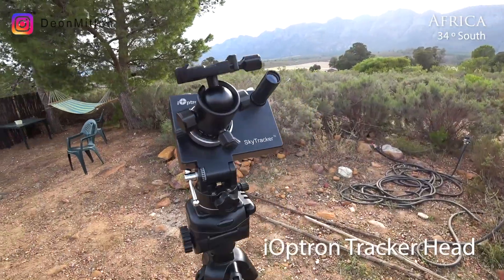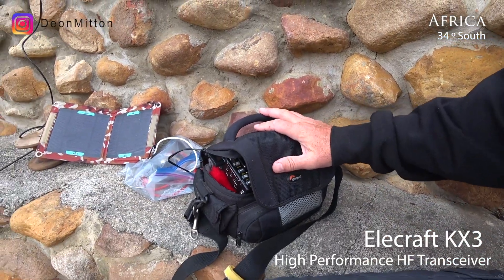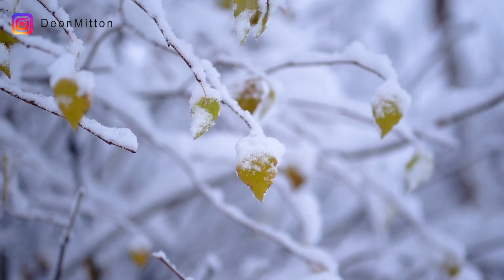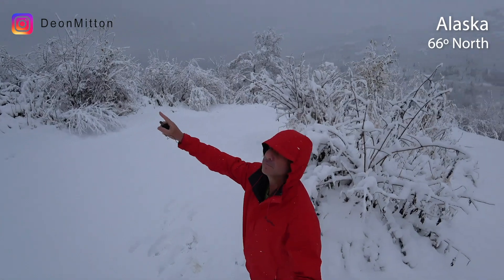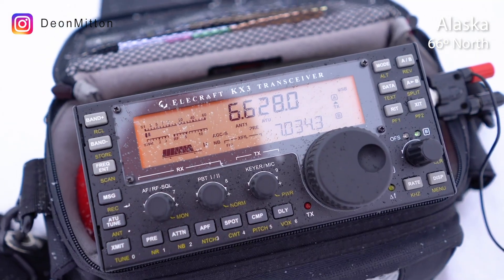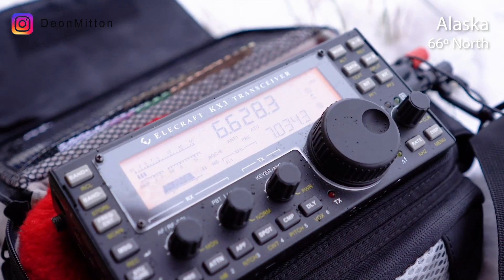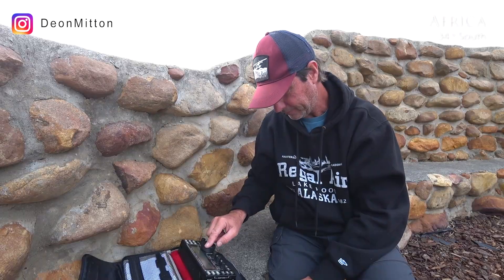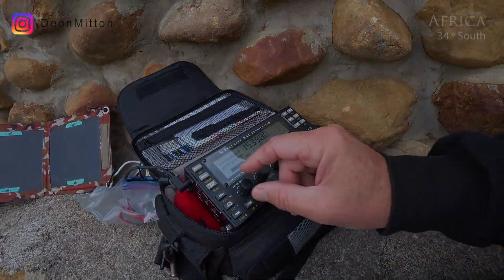HF Radio - Solar power Emergency communications - how I get World News without the internet.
With Emergency communications, using a portable solar powered HF Radio, I show how to get the news without the use of the internet.  In remote areas,  no cellphone or internet coverage, we stay updated with world news, by tuning into the Shortwave news broadcasts.

In this video, I show you my emergency communications, portable radio station setup, I use for effectively staying in contact with the world.